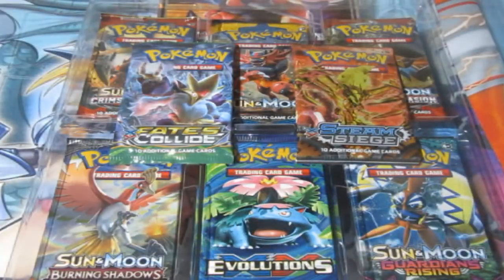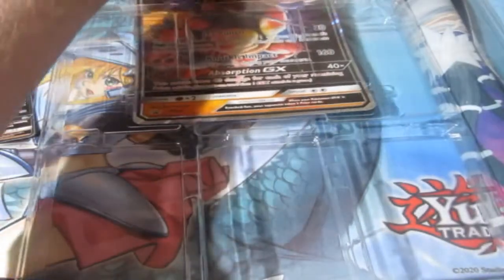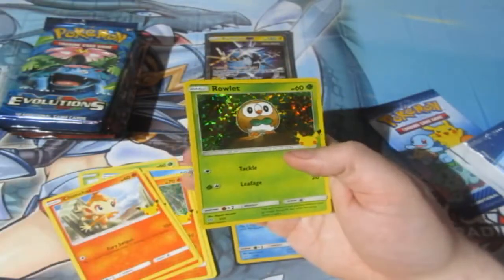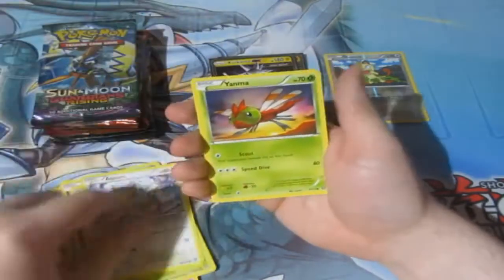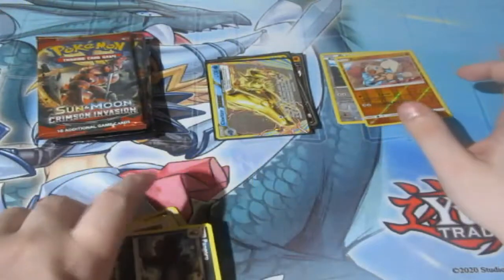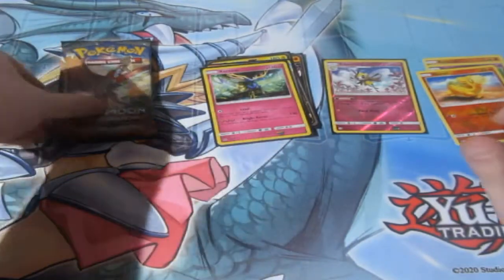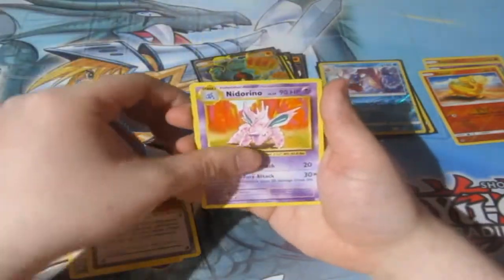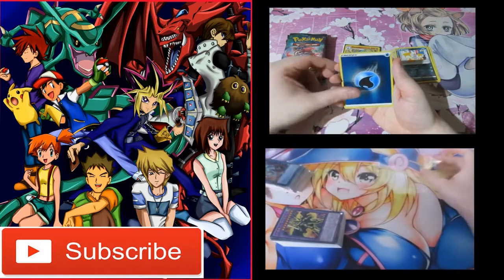Pokémon Pack Opening Xurkitree & Buzzwole Ultra Beasts GX Premium Collection Box